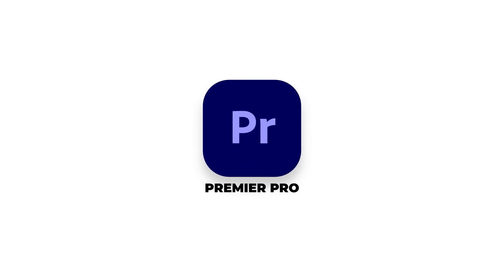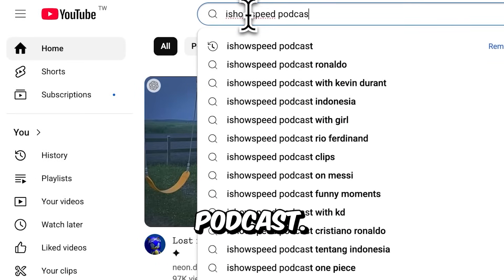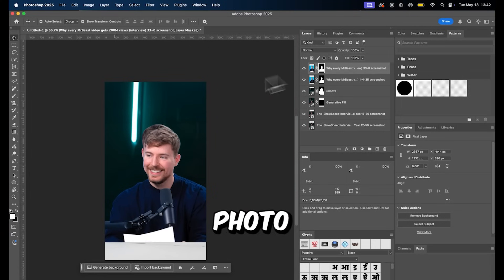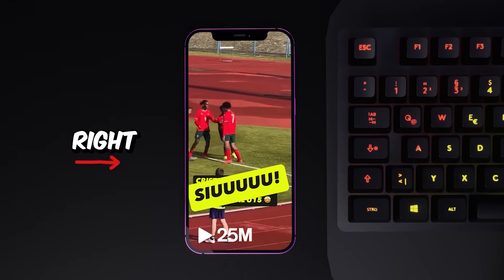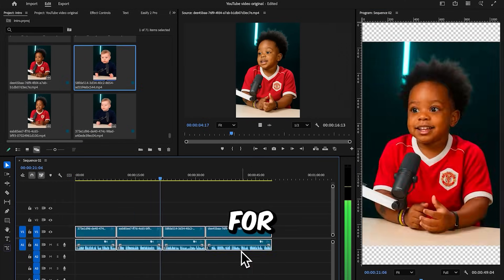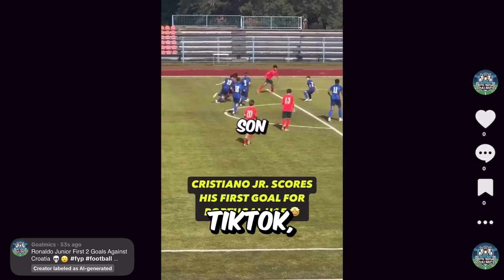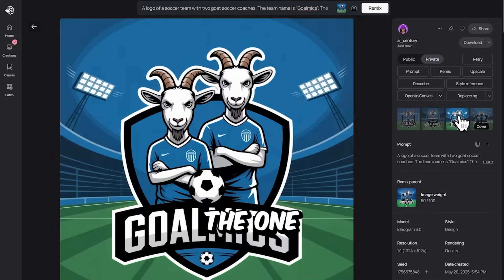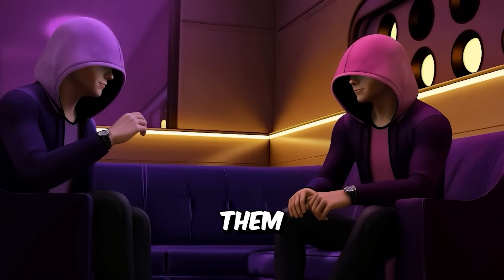How To Create a Talking Baby Podcast with AI (Step-by-Step)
Learn how to create viral AI-generated content featuring baby versions of celebrities like iShowSpeed and MrBeast! In this step-by-step tutorial, I’ll show you how to clone voices using Adobe Podcast and Fish Audio, transform images into realistic baby avatars with ChatGPT, animate them with Hedra, and edit everything in Premiere Pro. Perfect for TikTok, YouTube Shorts, and Instagram Reels, this trend is dominating social media in 2025—and you can tap into it before it’s oversaturated!

👉 In This Video:

1. Crispy voice cloning in 3 steps (no coding!)
2. AI tools to turn ANY photo into a talking baby
3. Editing hacks for viral-worthy clips
4.Profitable niches to exploit right now

Fish Audio Alternatives (Text To Speech)

🎬 We're hiring Video Editors & Graphic Designers! 🎨

0:00 - 0:49 - Intro: The Viral Baby Trend Explained
0:50 - 2:33 - Step 1: Clone Voices Like a Pro
2:34 - 5:29 - Step 2: Create Baby Avatars
5:30 - 6:12 - Step 3: Animate with Hedra
6:13 - 7:34 - Step 4: Editing in Premiere Pro
7:35 - 9:06 - Step 5: Uploading to TikTok & YouTube
9:07 - 10:03 - 5 Profitable Niches to Try